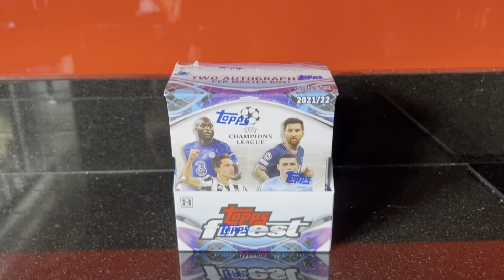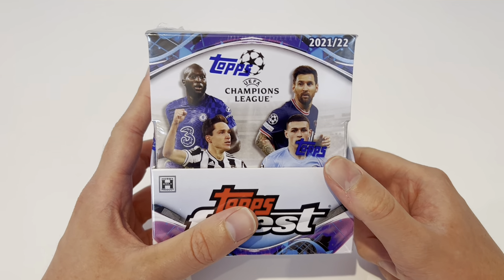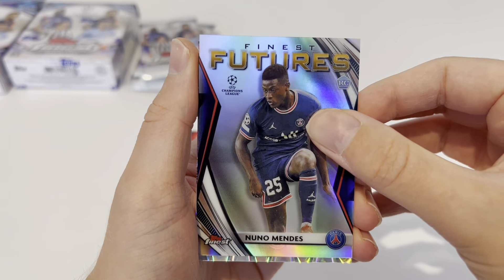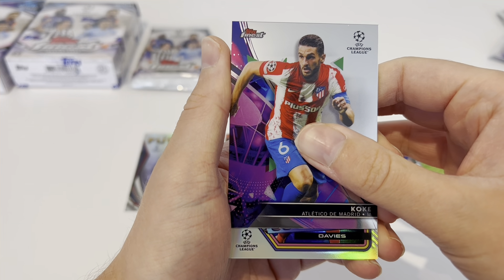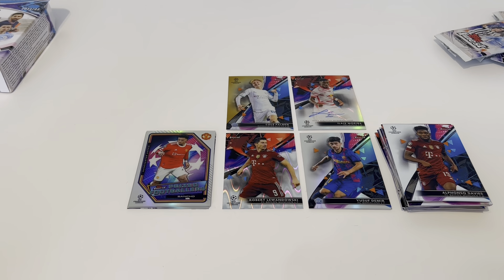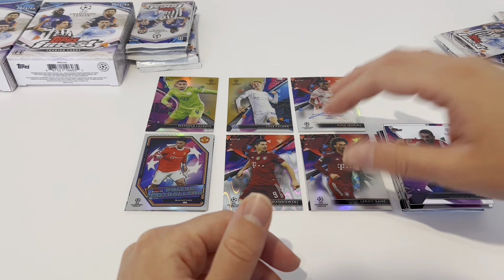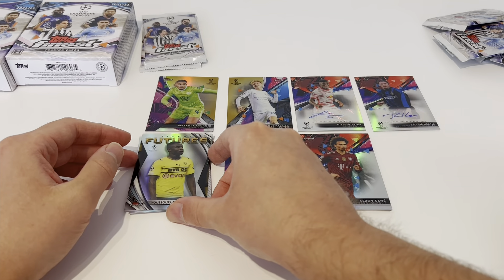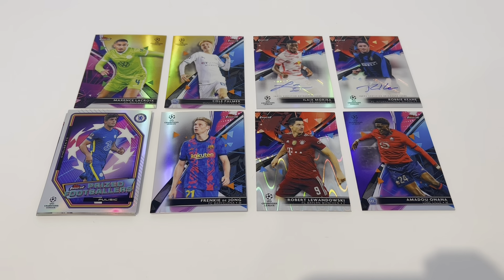LEGEND AUTO HIT! Topps Finest UCL 2021/22 hobby box opening!!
In todays video I open a Topps Finest UCL hobby box and hit a legend autograph hit!

It has been some time since I last opened a hobby box, so I was buzzing to finally get my hands on a new premium product to open for you all! 😁🎉

The Topps Finest UCL hobby box contains two mini boxes each containing 6 packs of 5 cards with a guaranteed autograph in each box! That means we will see to autographed cards in todays video! 🤯

For those of you that have watched my channel for some time now will know that I have not hit a big autograph card yet! With Ronaldo, Messi and Haaland available in this collection there is a big chance today will finally be the day! 🔥